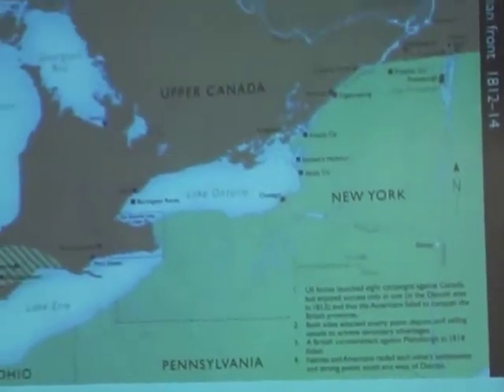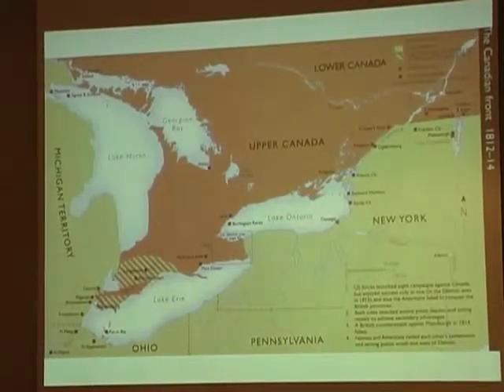Freeman Lecture: Constitutions for a Continent, 1783-1790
The University of Richmond's Department of History has named University of California, Davis history professor Alan Taylor the 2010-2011 Douglas Southall Freeman Professor.

The Douglas Southall Freeman Professorship was established in honor of the noted biographer and journalist by his family, and allows the department to bring a distinguished visiting historian to the campus annually. The Freeman Professor teaches one course and either delivers a series of public lectures or organizes an historical conference.

Taylor, who earned his doctorate from Brandeis University, is an expert on early American history. He is the author of the Pulitzer Prize-winning William Cooper's Town: Power and Persuasion on the Frontier of the Early Republic and The Divided Ground: The Northern Borderland of the American Revolution.

His lecture "Boundaries and Frontiers of the Early American Republic" will be presented in two parts.

This is the first lecture, "Constitutions for a Continent: 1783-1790," held on Thursday, Oct. 28 at 7:30 p.m.